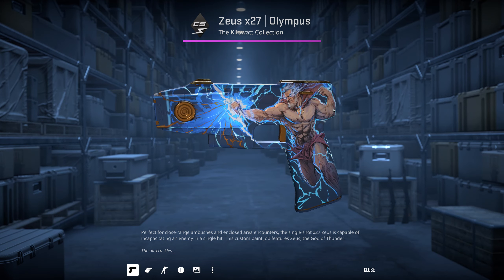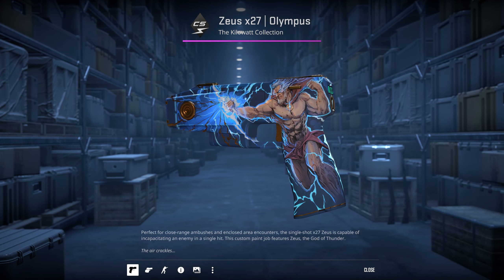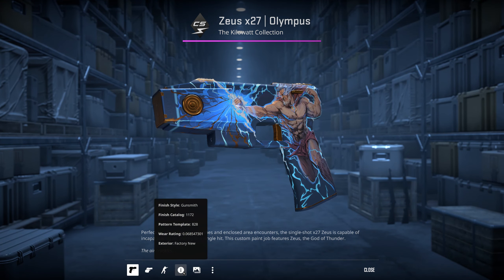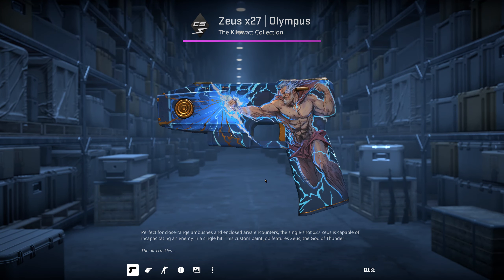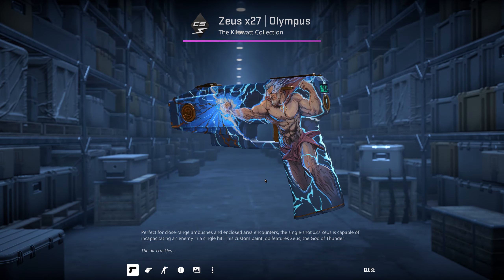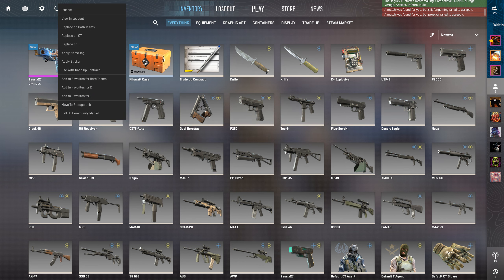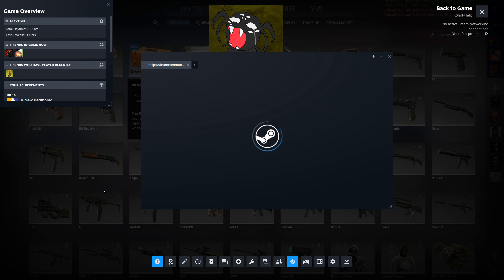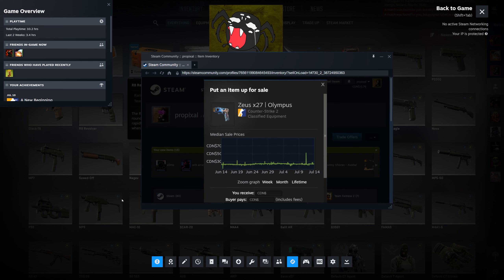my very first CSGO case